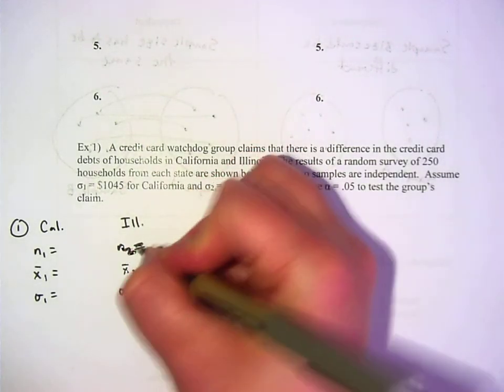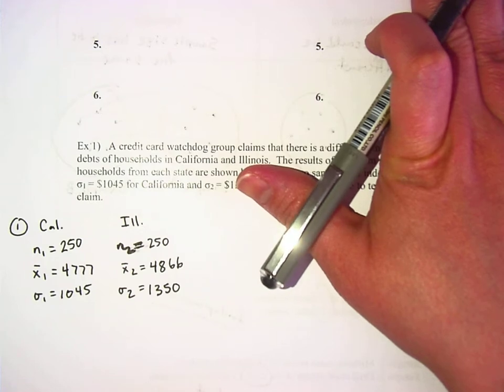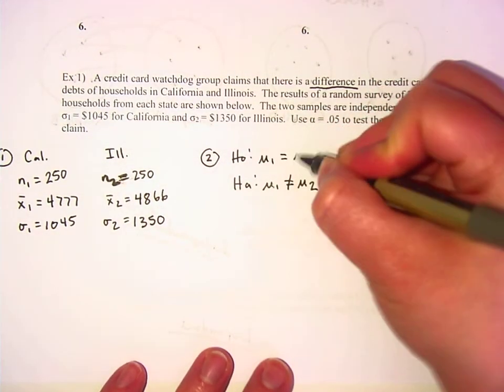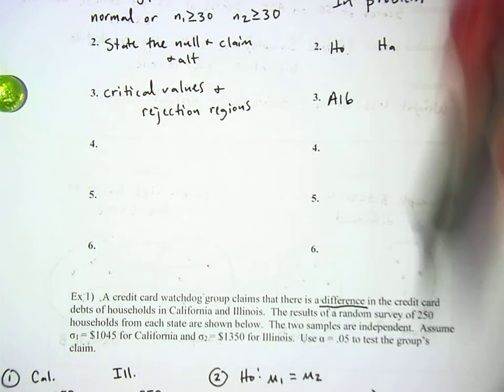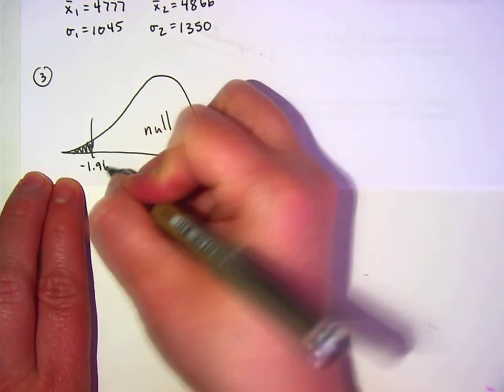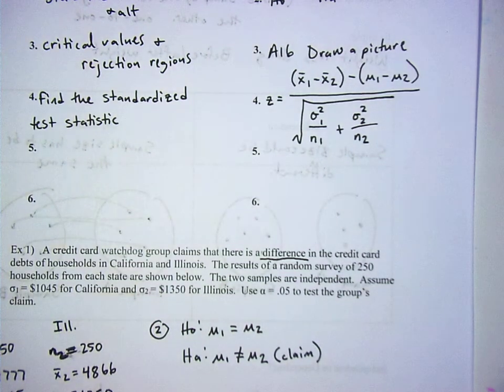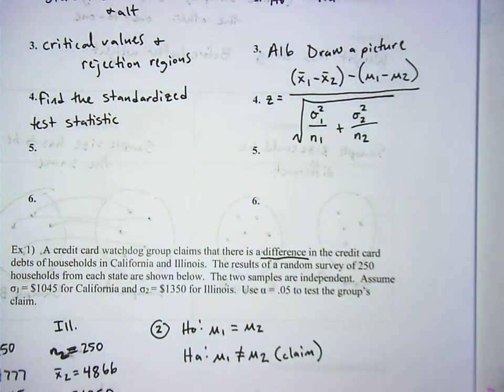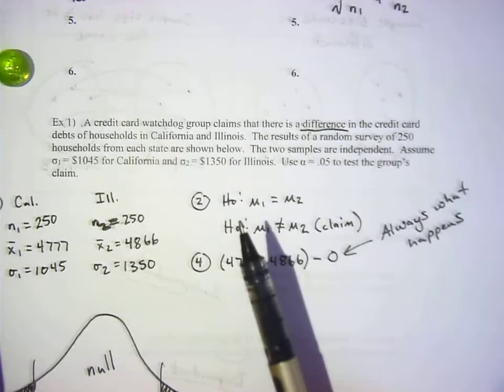4/26 AP Statistics (Part 2)